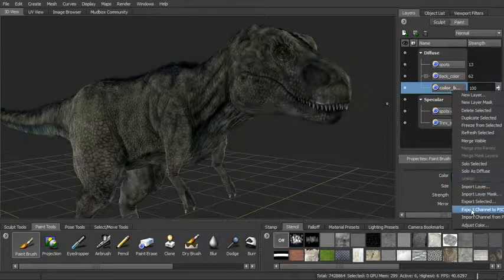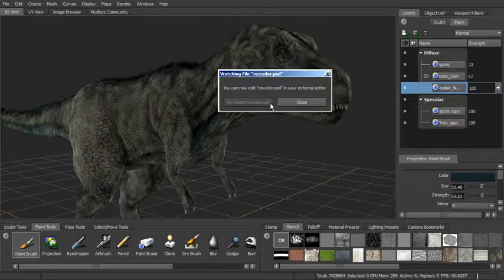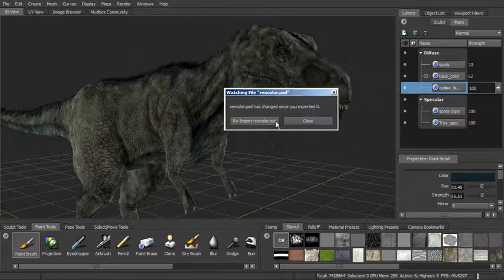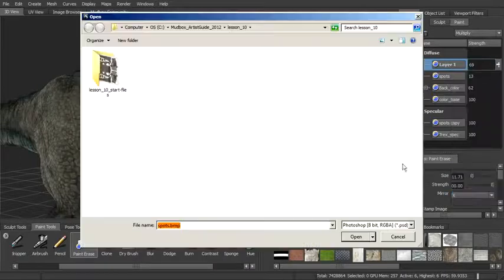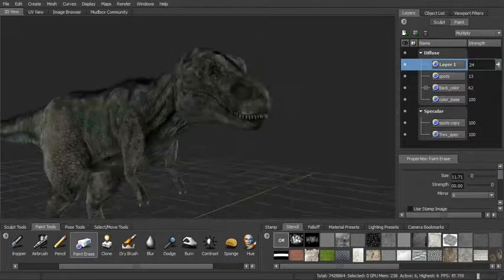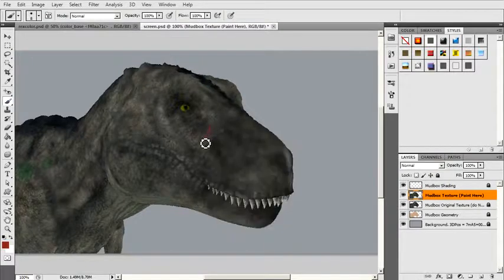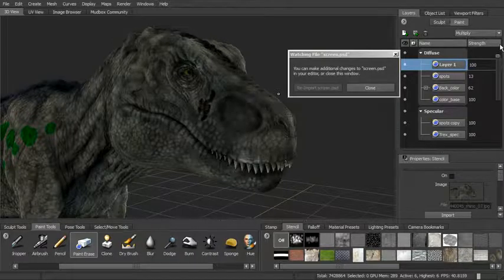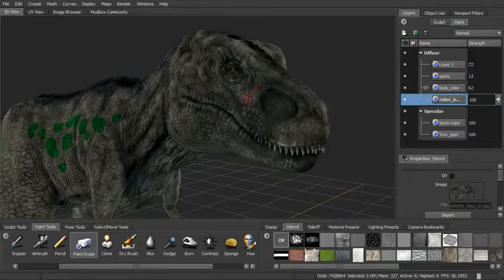Artist Guide to Mudbox 2012 Part 13